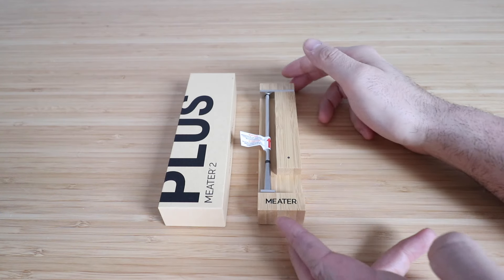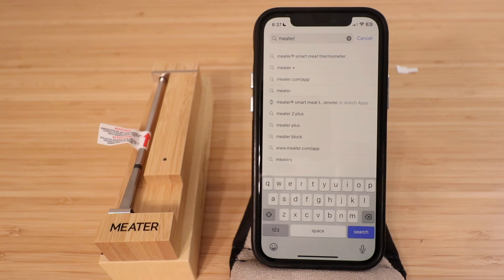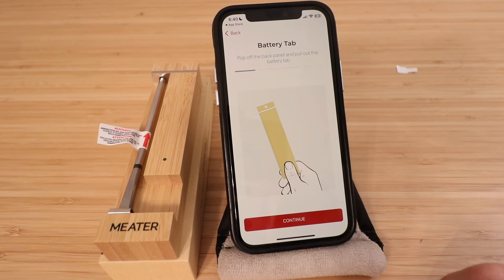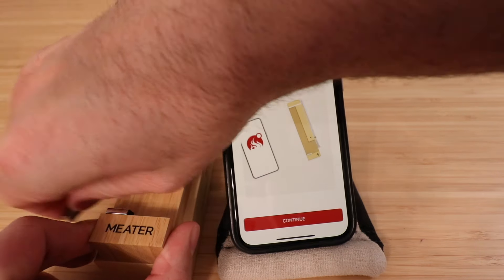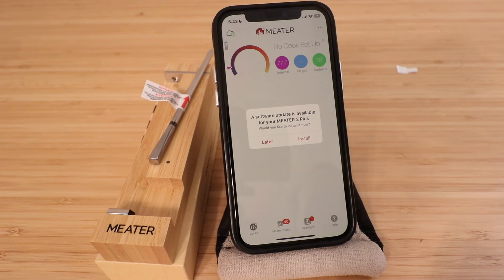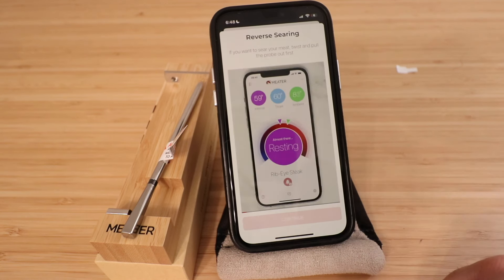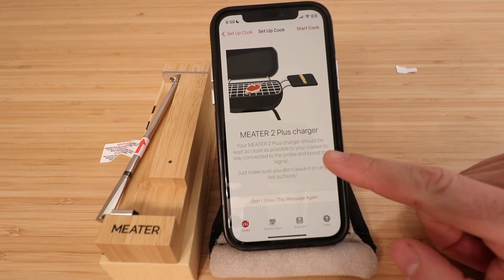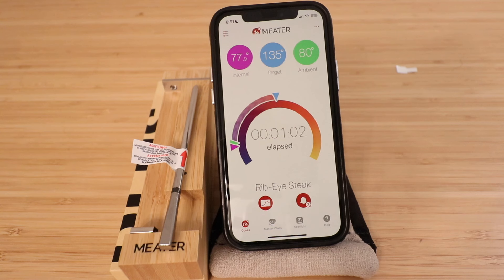How To Set Up Meater 2 Plus Smart Meat Thermometer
In this video we teach you how to set up the Meater 2 Plus Smart Meat Thermometer or Smart Grill Thermometer.
Meater 2 Plus Smart Thermometer

The Meater 2 Plus Smart Meat Thermometer is a bluetooth smart meat thermometer that allows you to remotely monitor what you are cooking through your phone. It gives you real time information on the internal temperature of the meat but it also can alert you when you reach the desired temperature or if you go above the desired temperature.

The Meater 2 Plus Smart Grill Thermometer is designed to be left in the meat as it cooks.